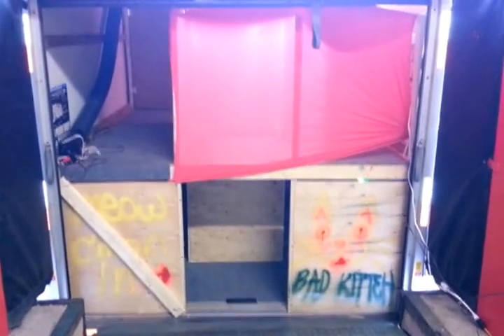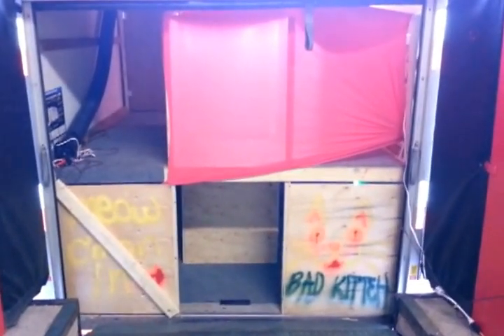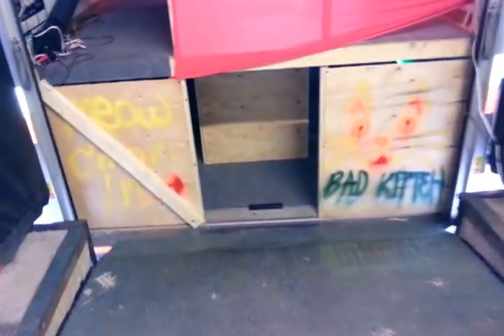Truck Maze tour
A walkthrough of the maze I built in the back of a moving truck for a carnival-like event.